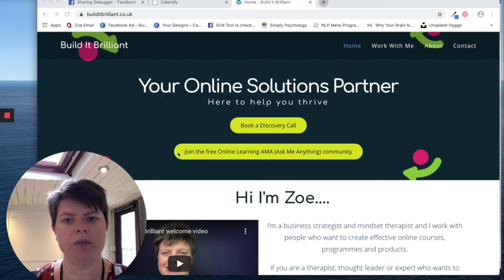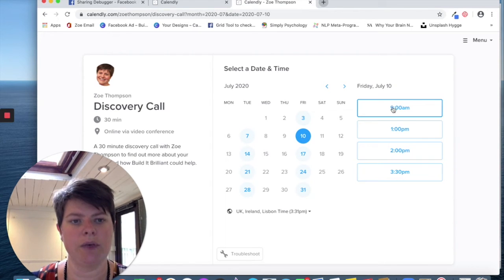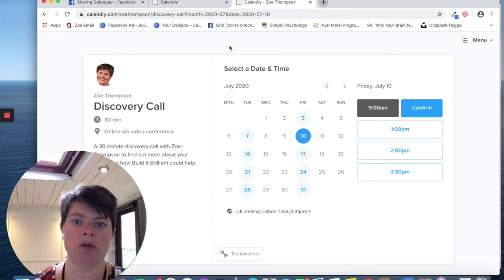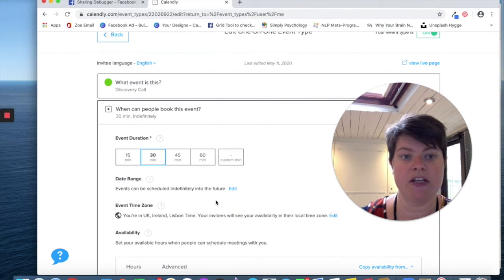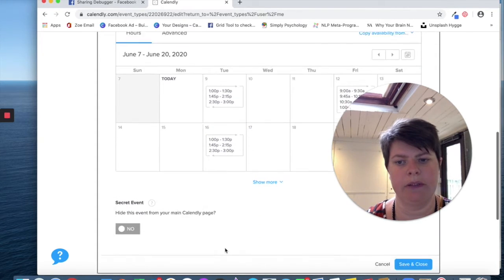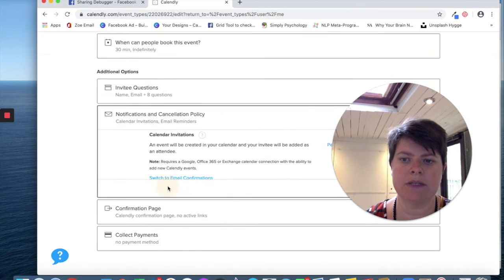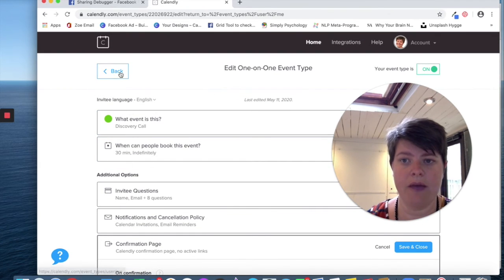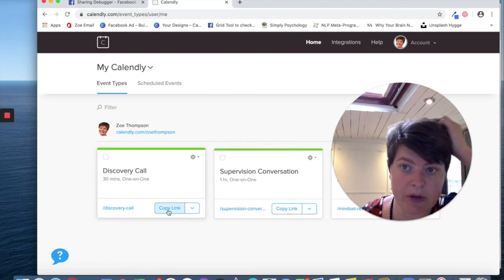Online booking systems: Calendly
This week one of the AMA community asked me if I use an online booking system and if so which one so in this video I show you Calendly.

Other Calendly videos on my channel